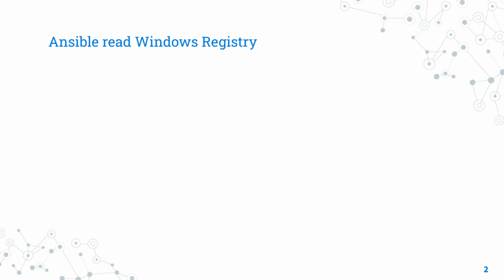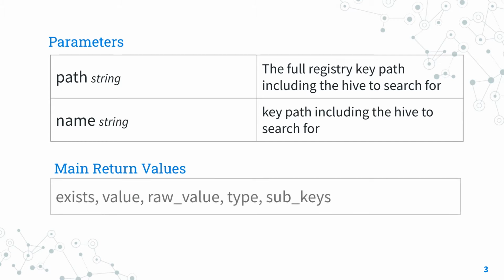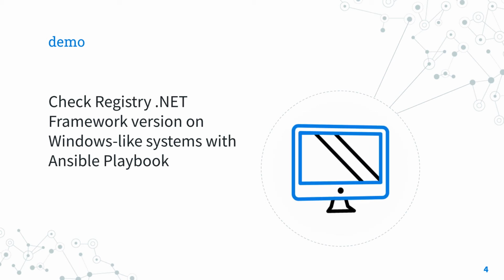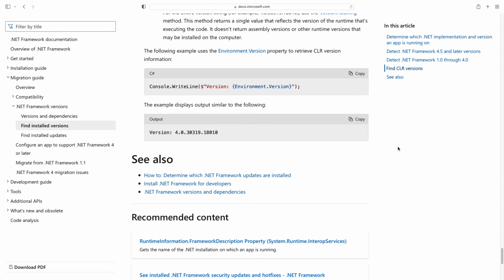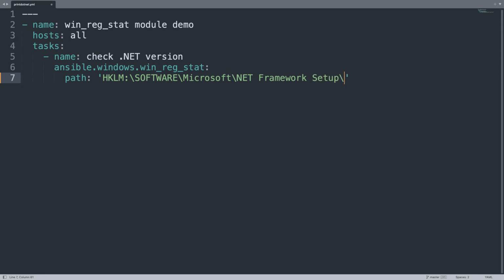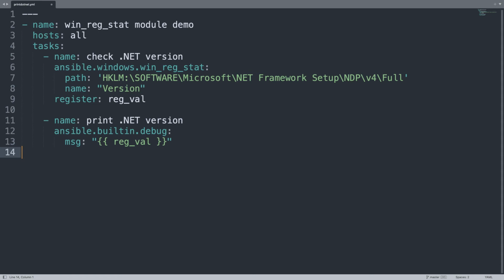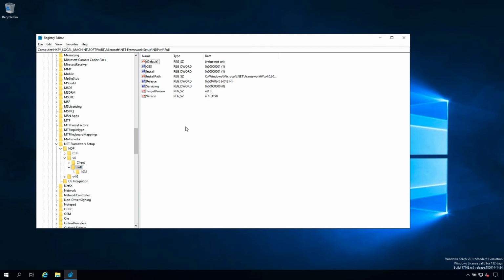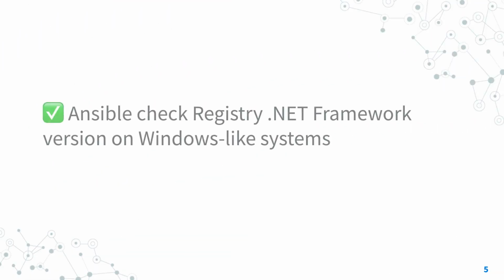Check Registry .NET Framework version on Windows-like systems - Ansible module win_reg_stat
How to automate the check of the .NET Framework version installed in the Windows-like machine using the Windows Registry with Ansible Playbook.

200+ Automation Examples For Linux and Windows System Administrator and DevOps

200+ Automation Examples For Linux and Windows System Administrator and DevOps